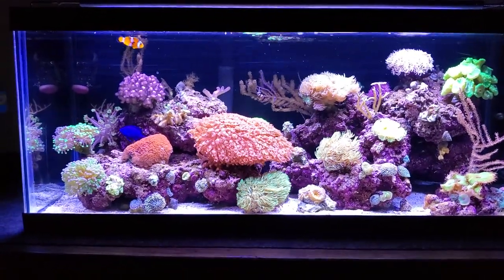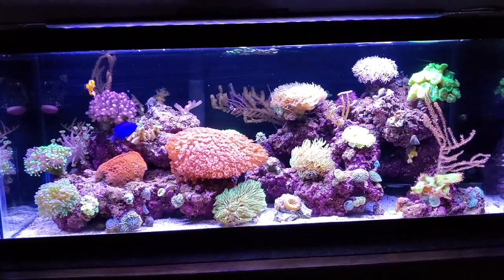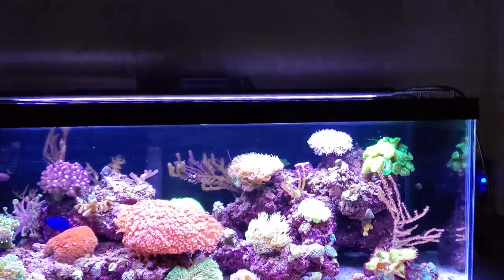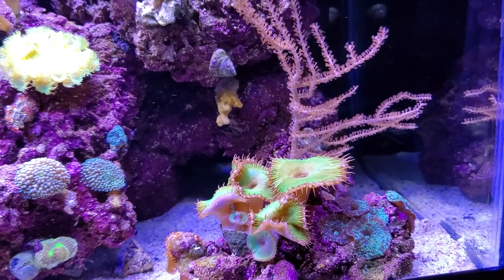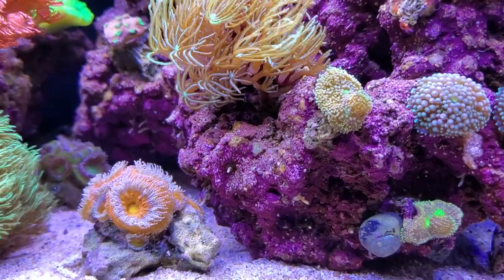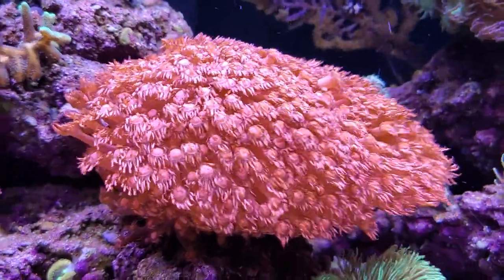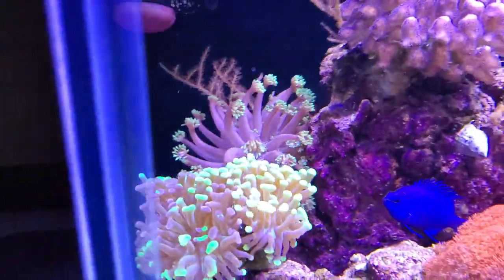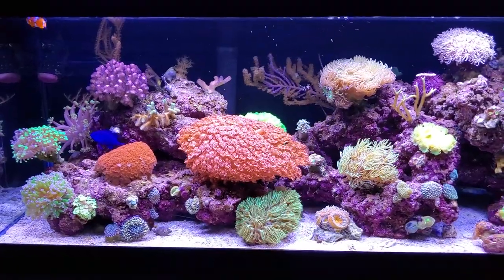What Salt Mix Do I Use?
This was recorded very early in the morning and boy!...do I sound tired!  Sorry about that.  I really thought I was fully awake!  I didnt realize how bad it sounded until I listened to it later. I have ALOT of children and don't always get enough sleep.   :)    Anyways  today I was answering a question that was asked, what salt do I use and why.  Pray all is going well with your tanks!  Blessings and Happy Reefing!